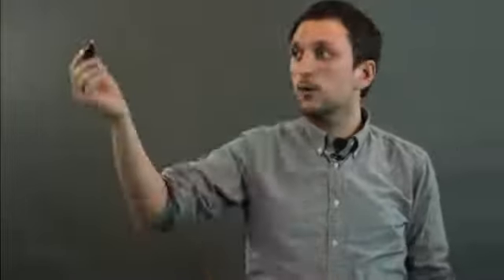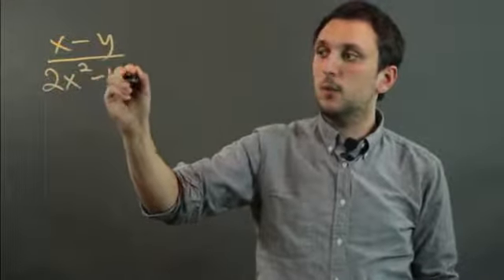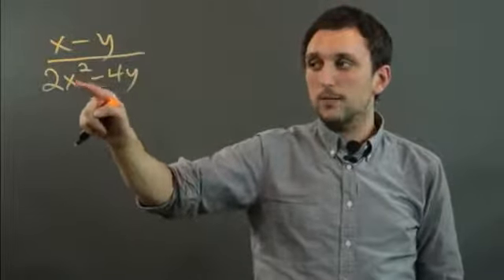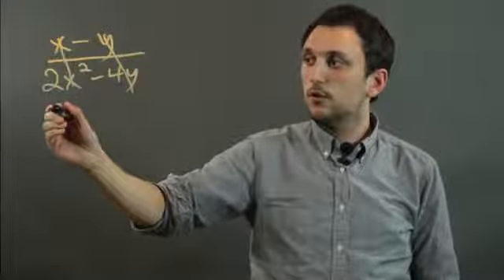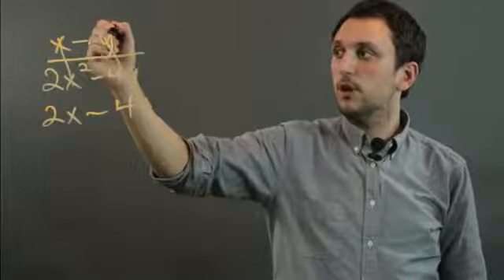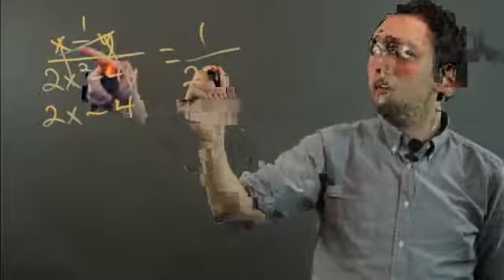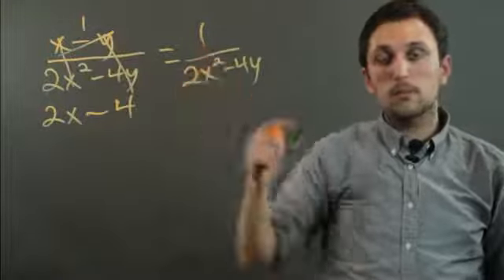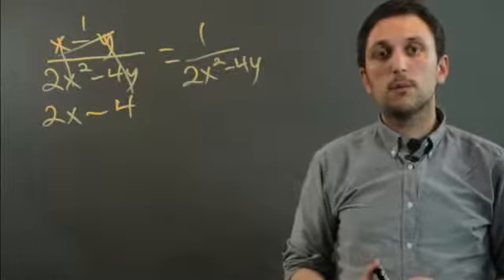How to Remove a Polynomial From the Numerator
How to Remove a Polynomial From the Numerator. Part of the series: Fractions & Decimals. Removing a polynomial from the numerator requires you to follow a few basic, easy to manage steps. Find out how to remove a polynomial from the numerator with help from a high school math tutor in this free video clip.